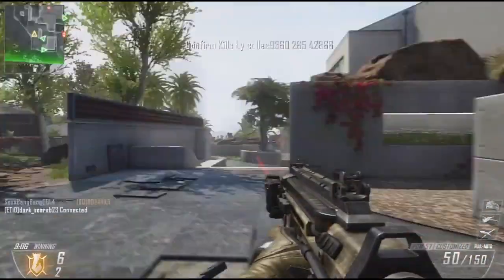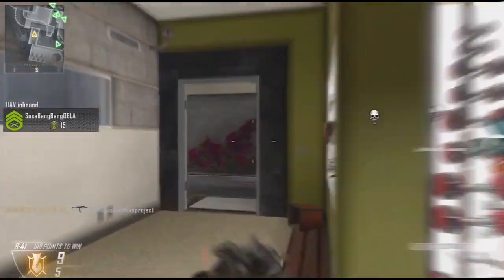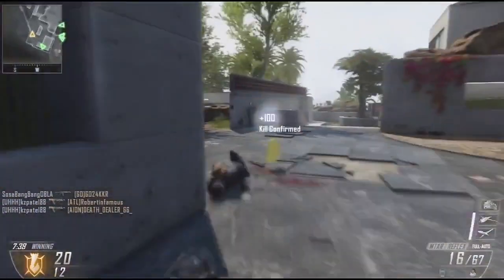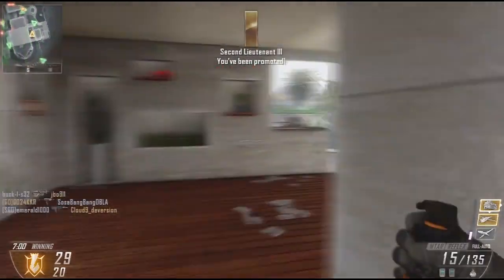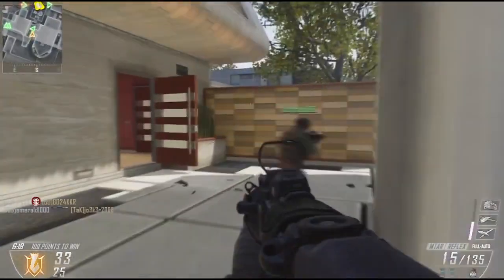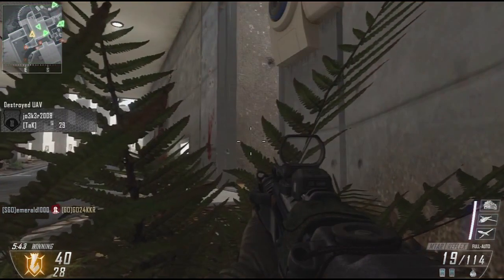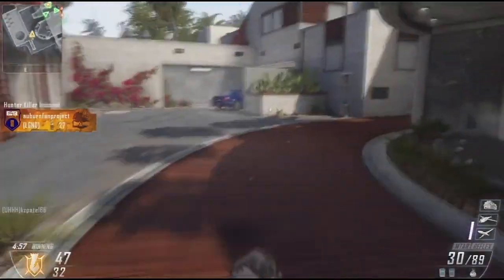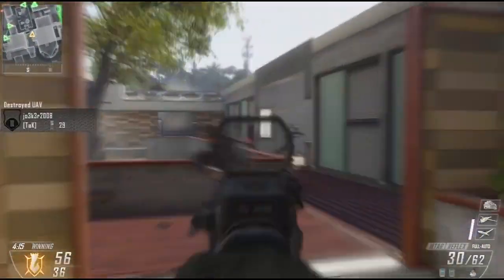[Black Ops 2] SMG's vs AR's // ThatNobleYounker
Thumbs up for the first upload of 2013??

See Coming Soon!

Have Any Questions? Add Us On Skype!

Xavier M. | RefractNetwork COO
Skype: xavman8

Justin G. | RefractNetwork CEO
Skype: junstincase